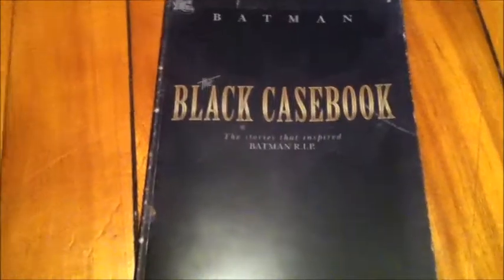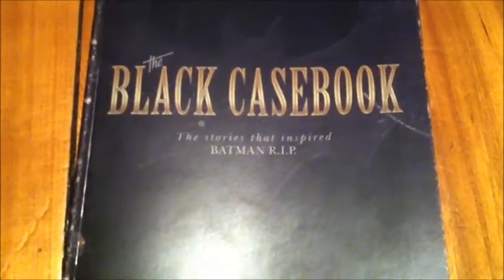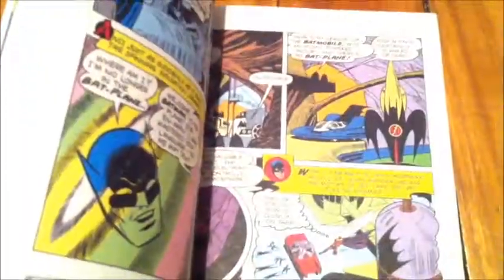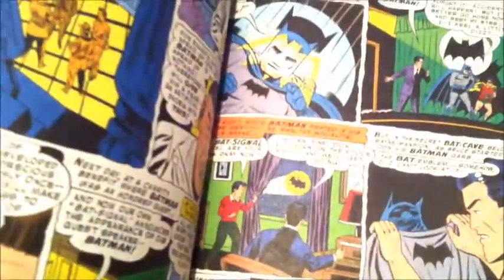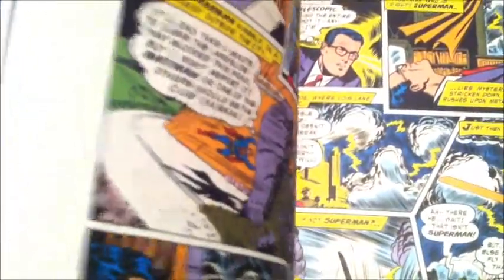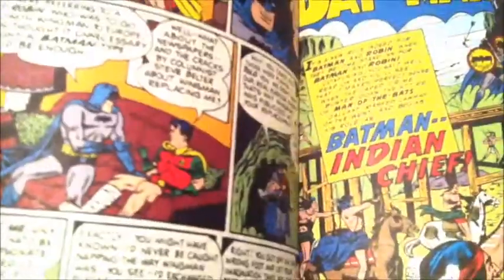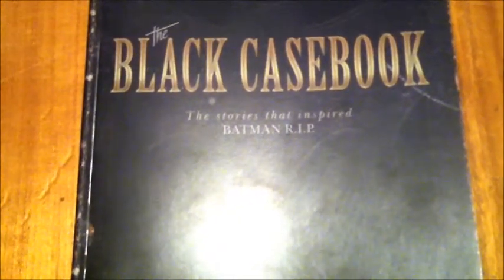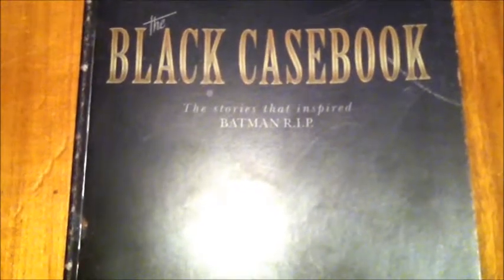"Batman: The Black Casebook" review!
We go over some of Batman and Robin's adventures through the Silver Age of comics!